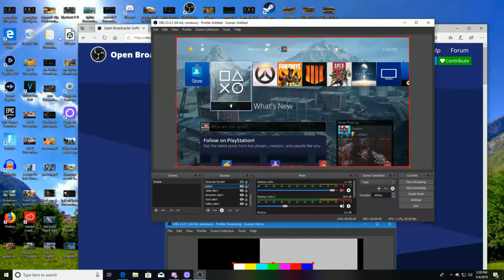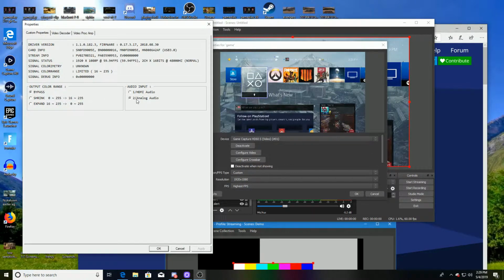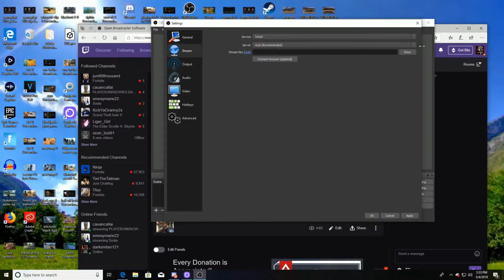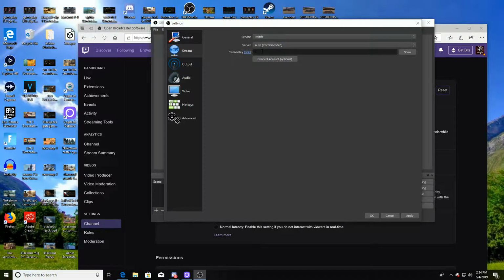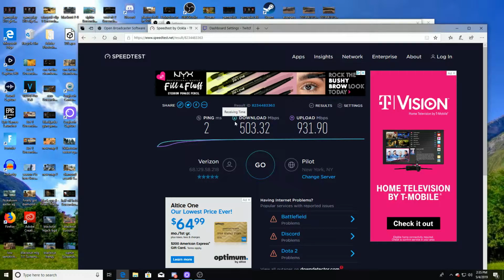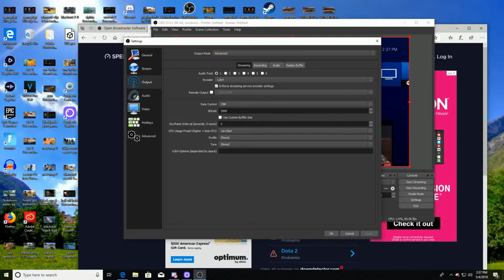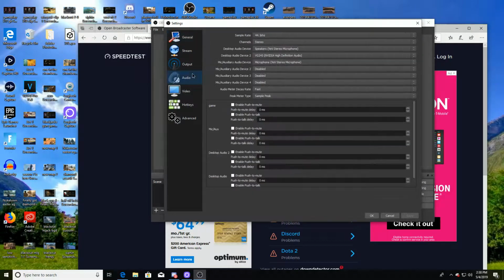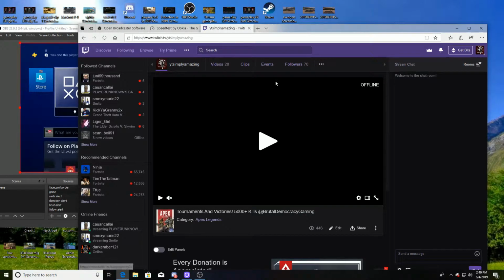How To Live-Stream On Twitch Using Elgato And OBS! 2019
How To Live Stream On Twitch Using Elgato And OBS in 2019

Add Me On PS4: xSIMPLYAMAZINGx